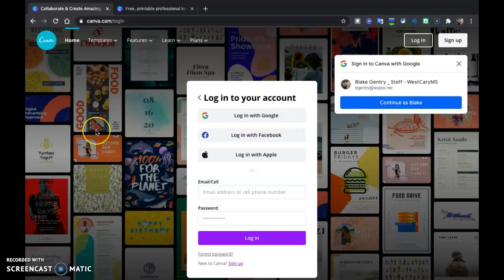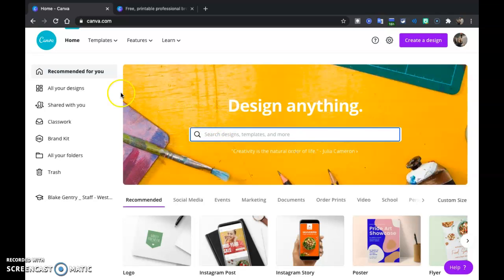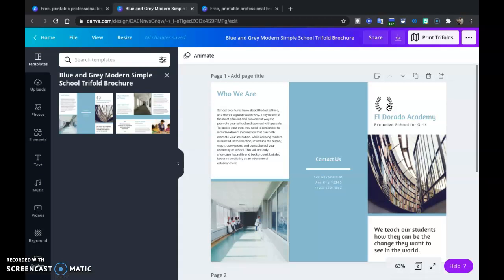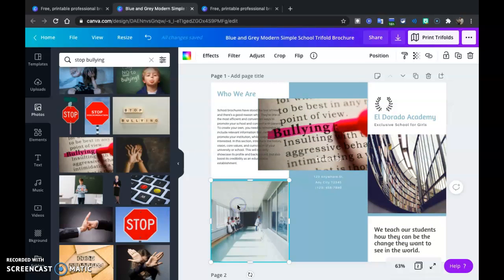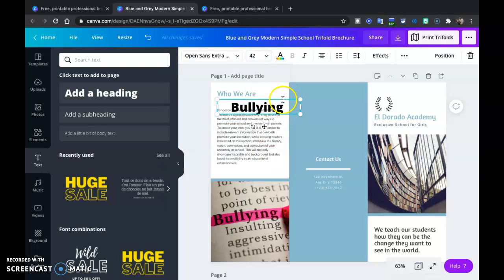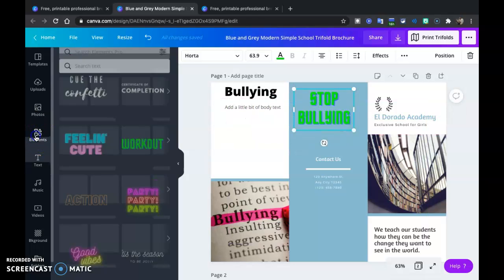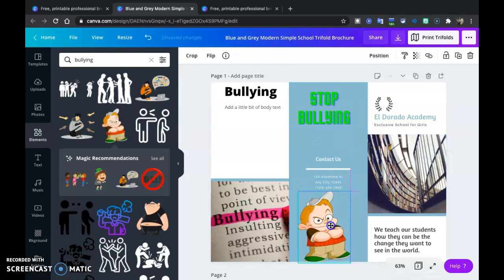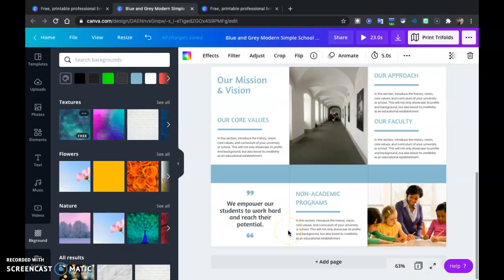How to use Canva